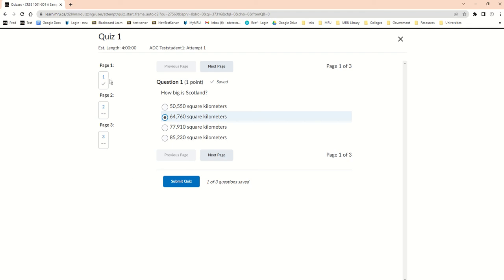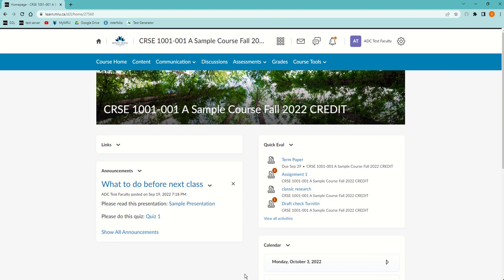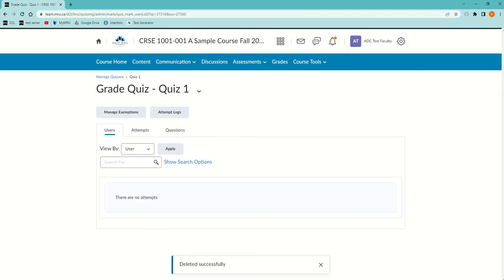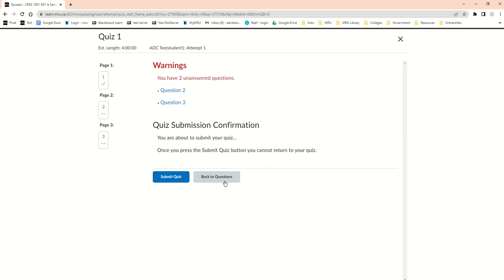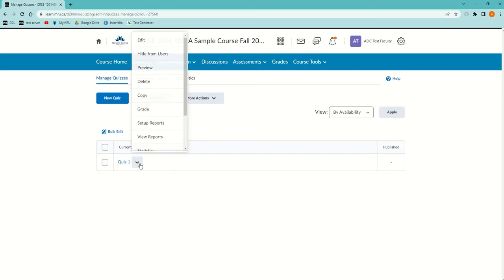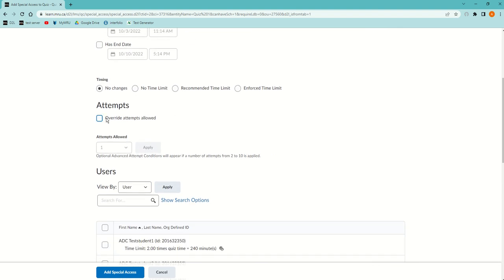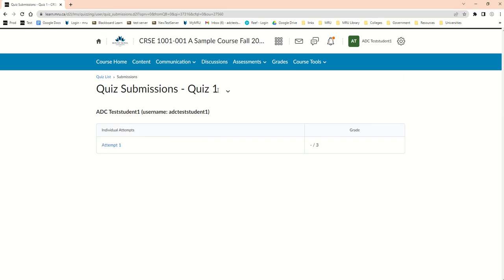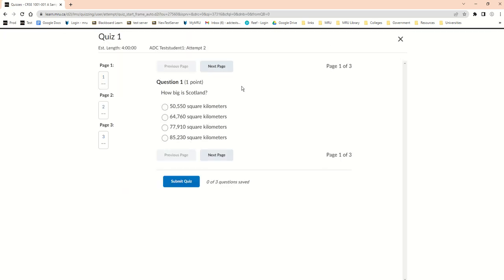Allow student to redo a quiz in D2L